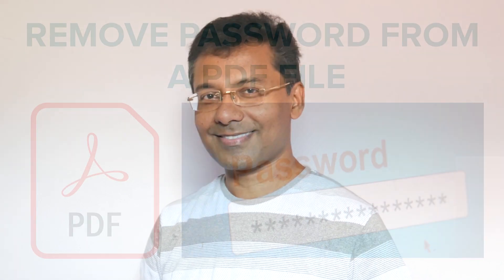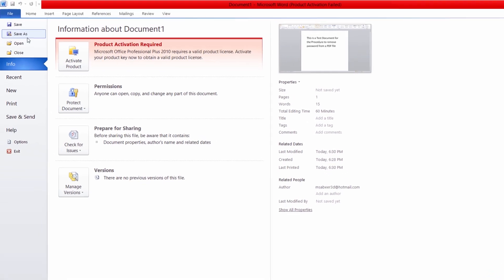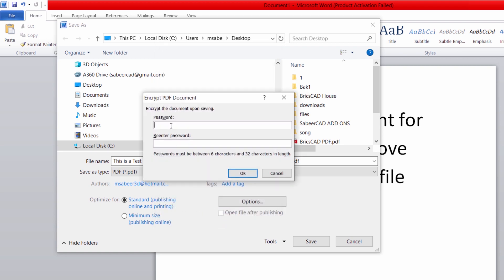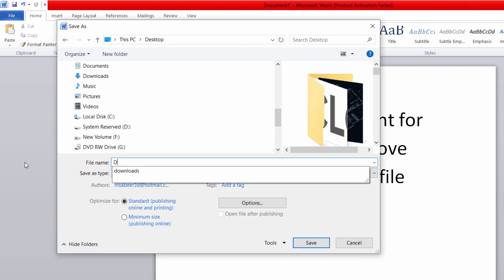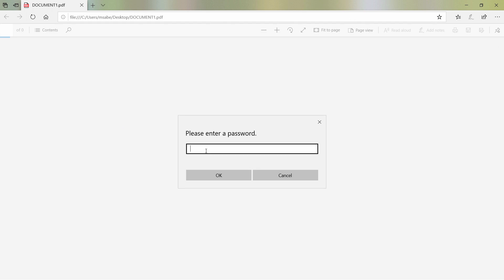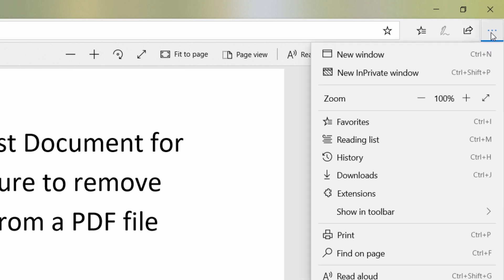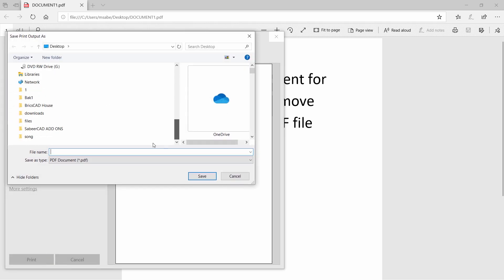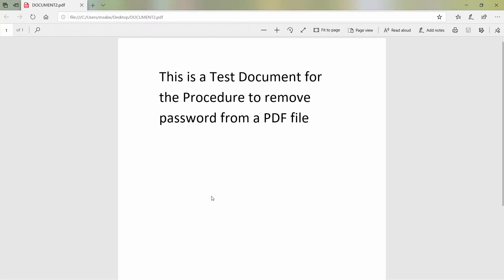REMOVE PASSWORD FROM A PDF FILE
REMOVE PASSWORD FROM A PDF FILE  Welcome Back to SabTechTV . This  Totorial video Shows you the procedure to Encrypt a PDF file with password as well as to remove Password from an Encrypted PDF file .